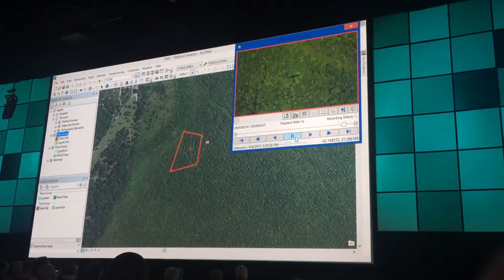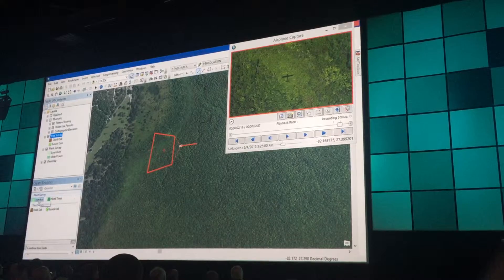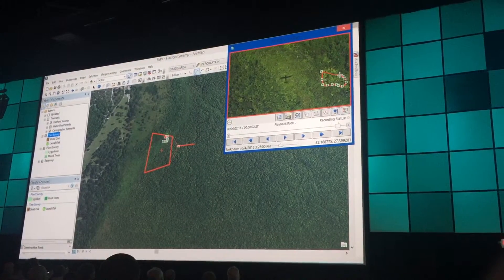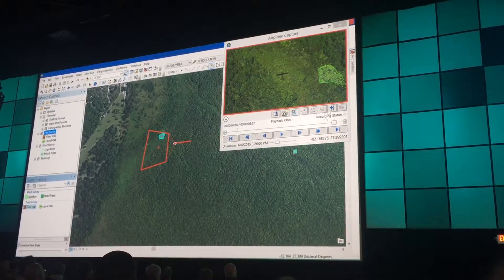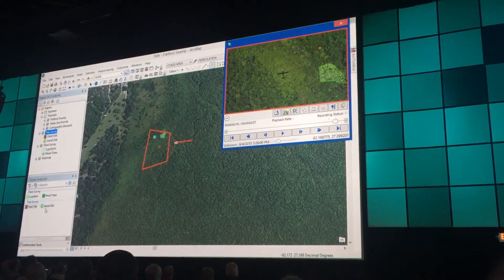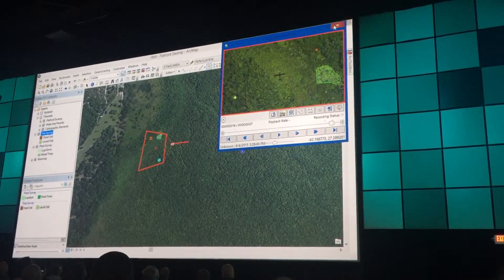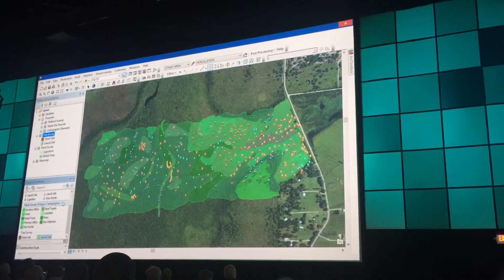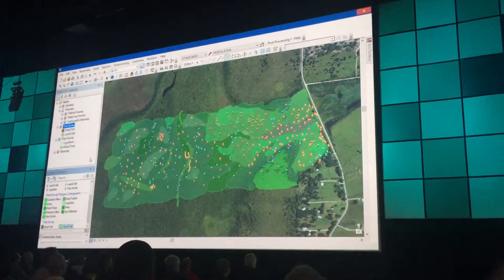Full motion video incorporated into a GIS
Full motion video with Geographic Information Systems, 2015 Esri User Conference Plenary Session